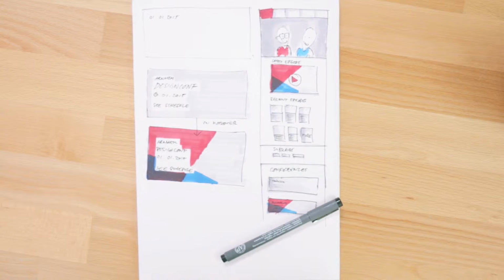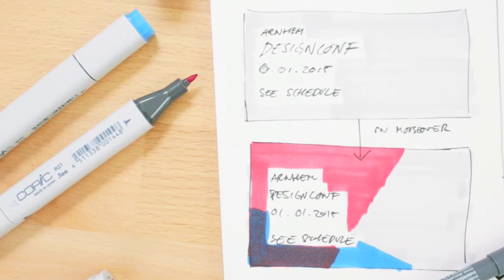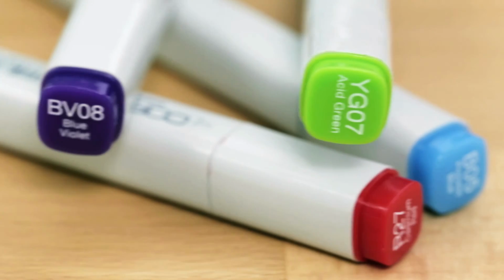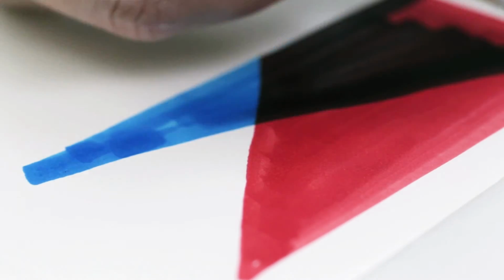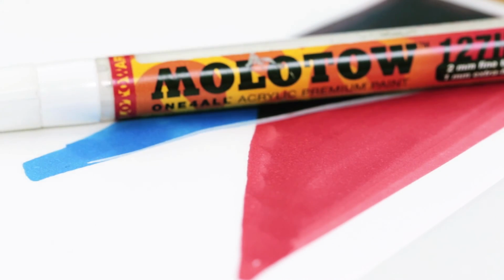4. Sketching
Since we work in a workflow that only uses Photoshop to edit photos, we use a few oldschool tricks to visualise things before we build them. And we talk about how sketching is accessible to everyone involved, from the developer to the client, to get to the best product we possibly can make.

Like if you like! Leave us a comment & tell us what you thought of this episode! We love to hear from you if you have suggestions for topics. Or perhaps you just want to tell us how wrong we were about [topic here].

for allowing us to film in their office.

for filming and editing this episode.